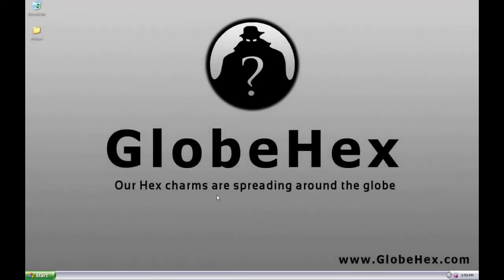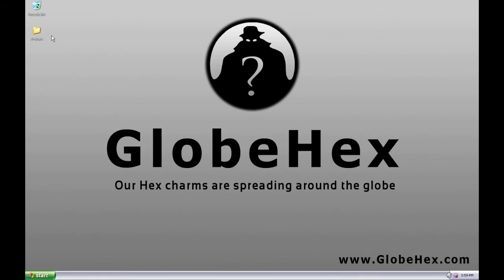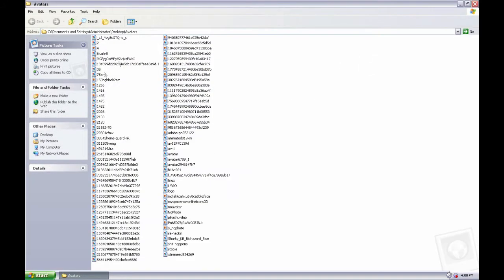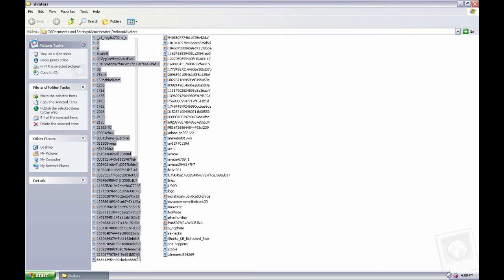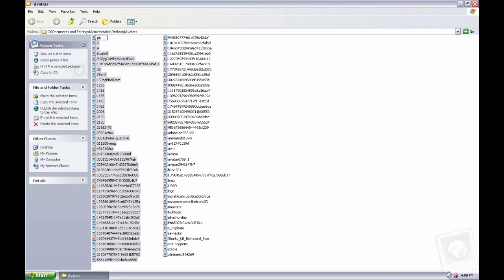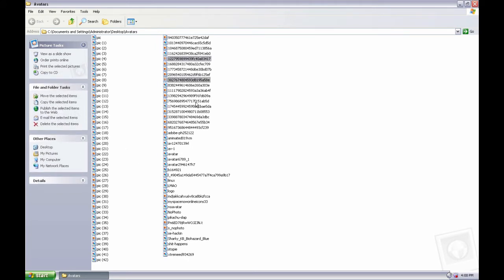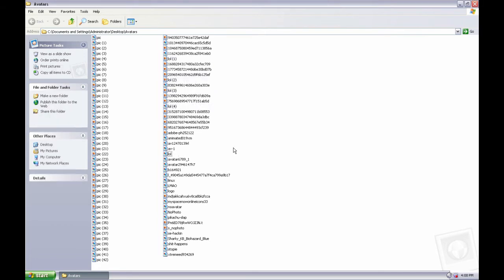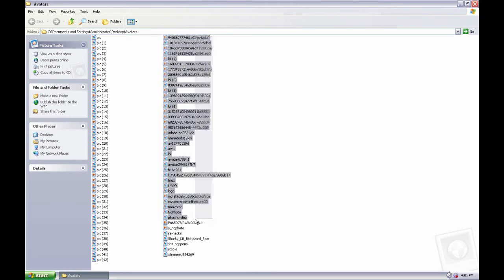How to rename more files or folders at once ( Windows XP trick )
Hello, today i am showing you how to rename more files or/and folder at once, without losing your precious time. Lets say you have 100 pictures with useless names, names that dont mean anything... You can rename them all at once, with only a few clicks... I displayed it several times in the video, hope you will understand, otherwise feel free to ask me on my site ( preferably, i don't like support questions over PM on YouTube ). Otherwise, this feature was first introduced in Windows XP. It may come in handy.

The following has been recorded on/with :

- Audio recorder, called : Free Sound Recorder 7.8.4
- Microphone called : Alpha ONE F920090
- Screen recorder : BB FlashBack Pro 2.6.2
- Recorded on Windows XP Professional 32-bit
- Video editor : Sony Vegas 7.0
- Vmware 6.5